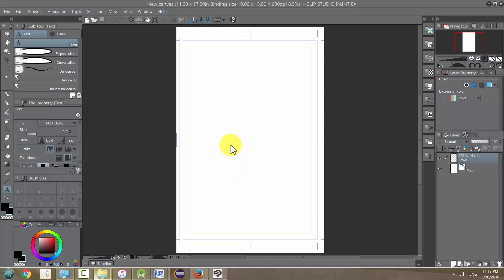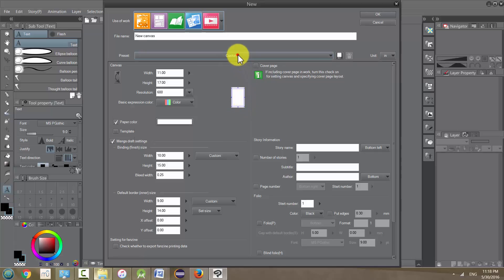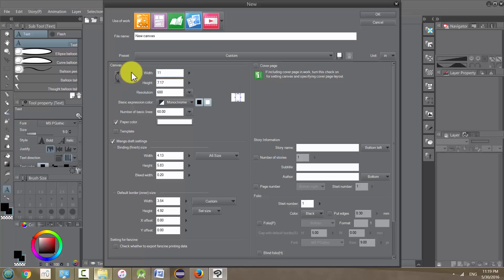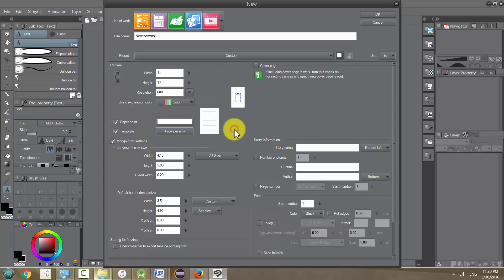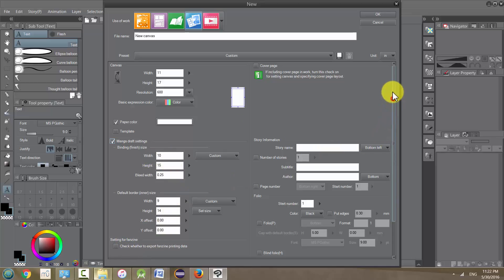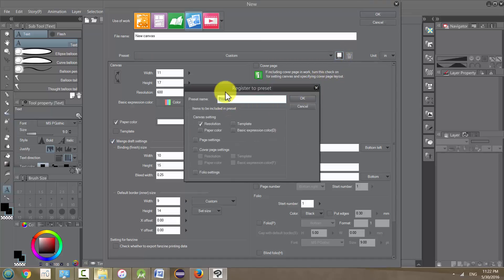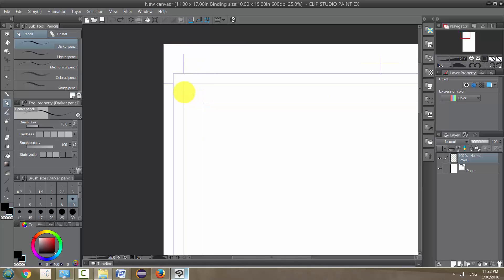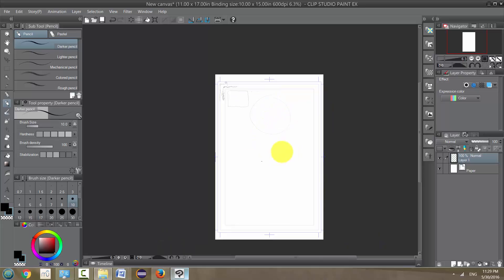Manga Studio 5 / Clip Studio Paint: New Page Setup